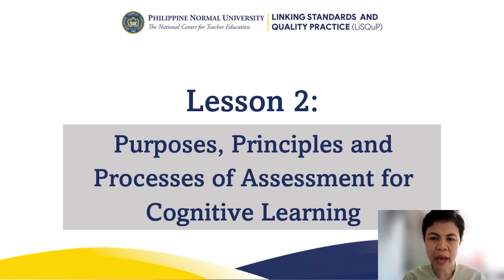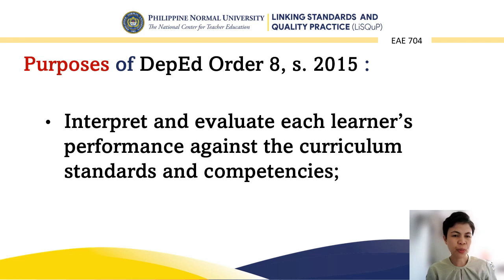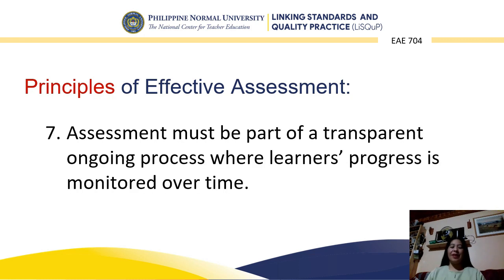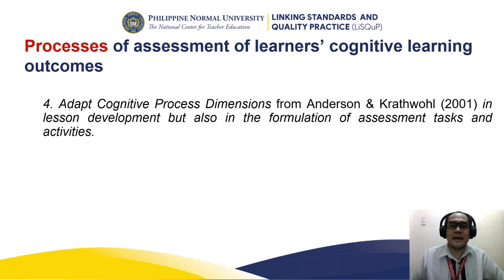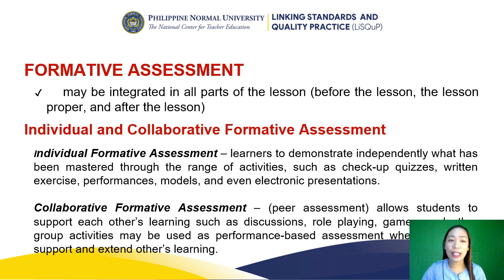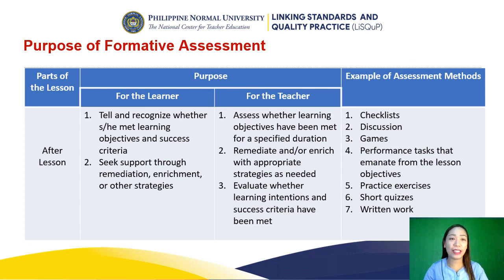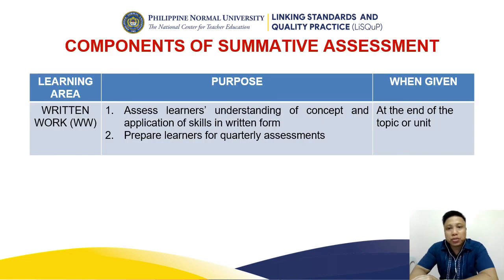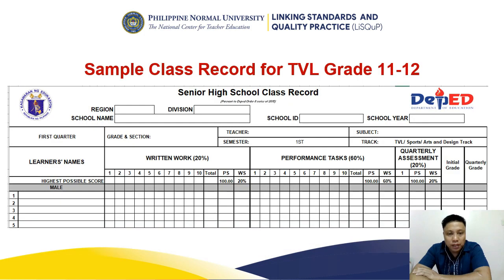Lesson 2: Purposes, Principles and Processes of Assessment for Cognitive Learning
EAE 704  - Assessment of Cognitive Learning Outcomes